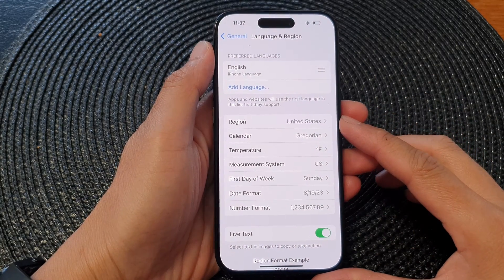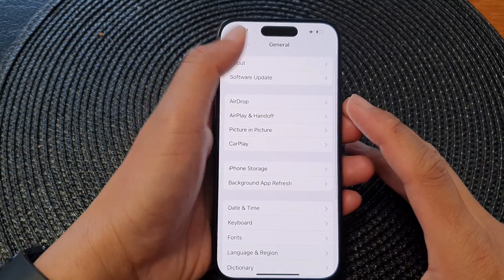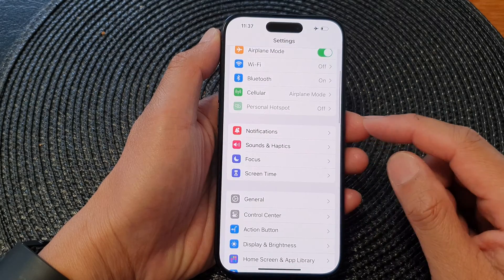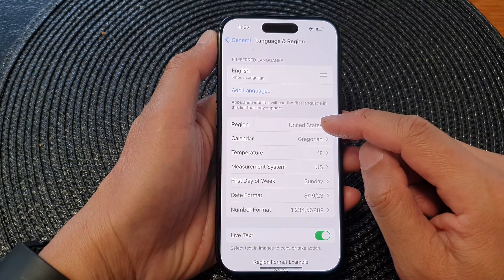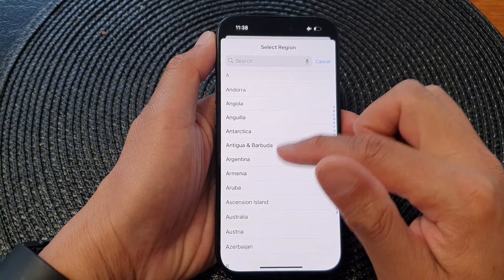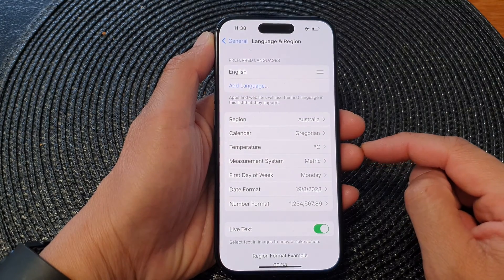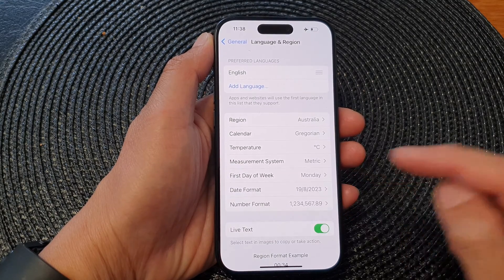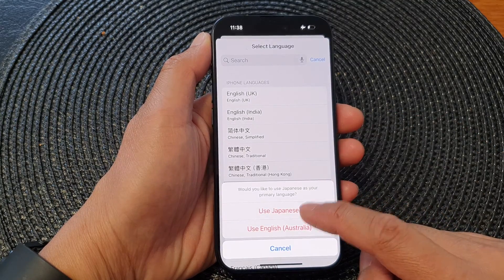iPhone 15/15 Pro Max: How to Change The Language & Region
In this video, we'll dive into the exciting world of personalization by showing you how to change the language and region settings on your iPhone 15, and we'll discuss the numerous benefits and purposes this customization unlocks.

The iPhone 15 series is an amazing piece of technology, but one size doesn't fit all when it comes to preferences and needs. Whether you're a globe-trotter who frequently switches regions or simply someone looking to enjoy the phone in your preferred language, this tutorial has something for you.

In this step-by-step guide, we'll walk you through the simple process of changing the language and region on your iPhone 15. You'll learn how to access these settings, choose from a wide array of supported languages and regions, and optimize your device to suit your unique requirements.